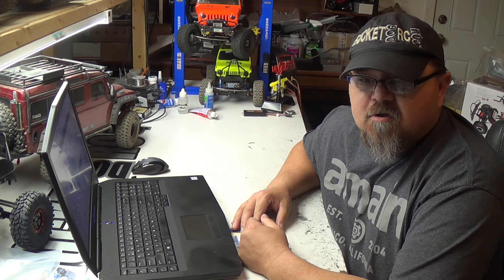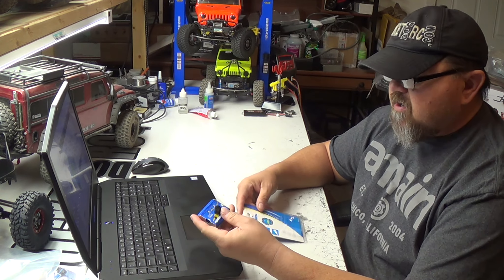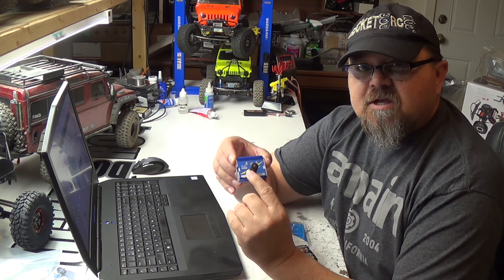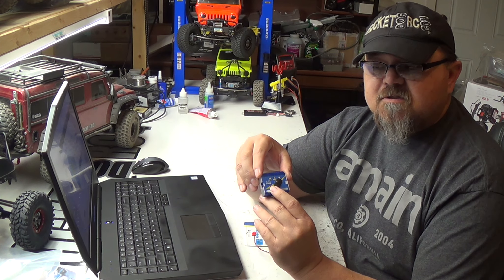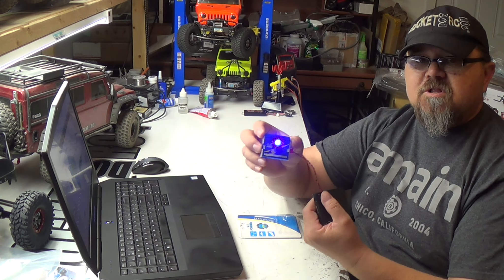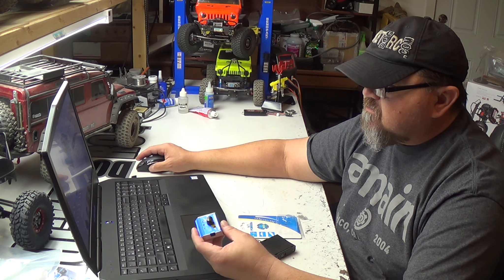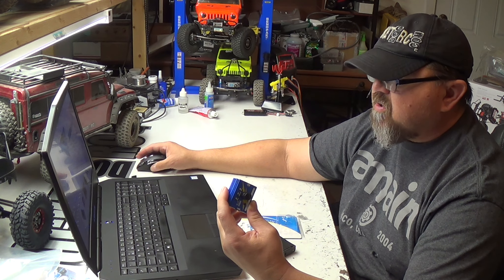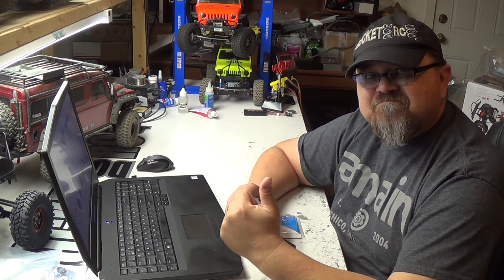#54 Product Review Race Tech Gt Power Servo Tester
The Racetek GT Power RC Servo Tester allows you to set up, test, & center up to 3 servos at one time! Additionally, you can utilize this servo tester for operating your ESC when installed in the aircraft without the need of a receiver.  Featuring a Manual, Neutral, & Auto button, you can quickly move from one function to the next with a quick press of your finger.